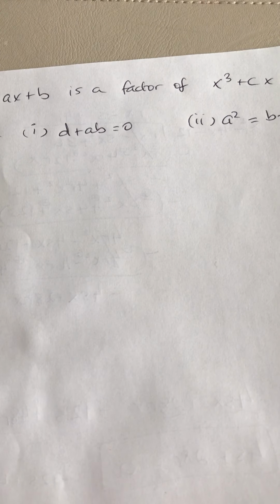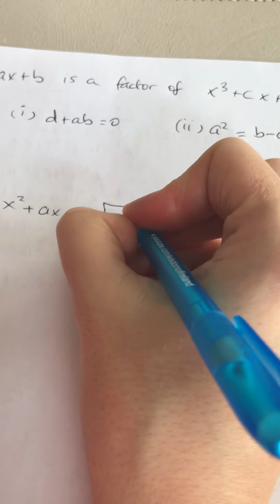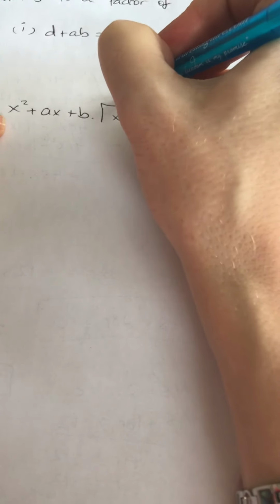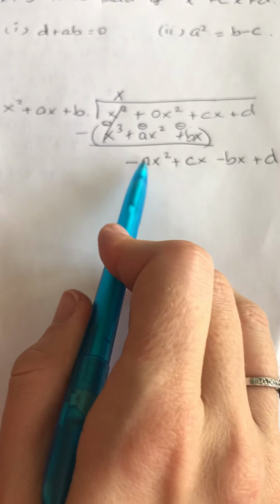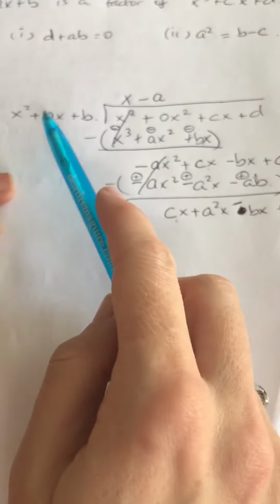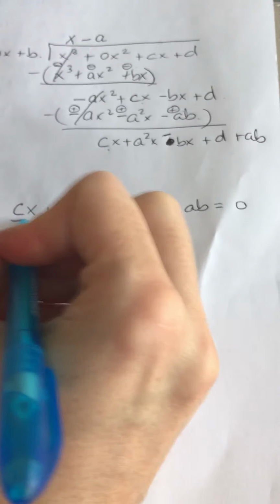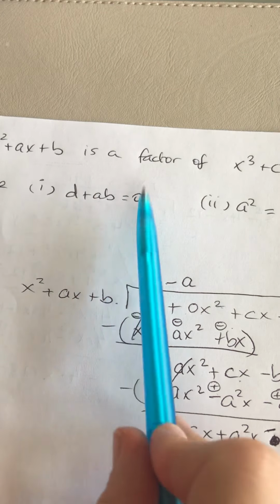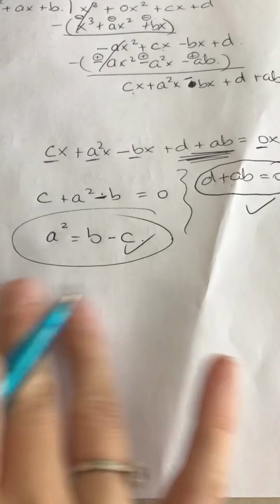Long division with lots of letters(missing numbers)& q says to write the end in a certain format